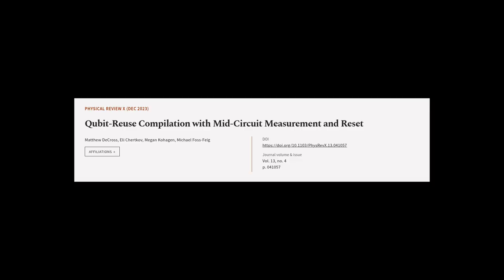Qubit-Reuse Compilation with Mid-Circuit Measurement and Reset | RTCL.TV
### Keywords ###

### Article Attribution ###
Title: Qubit-Reuse Compilation with Mid-Circuit Measurement and Reset
Authors: Matthew DeCross, Eli Chertkov, Megan Kohagen ,and Michael Foss-Feig
Publisher: American Physical Society
DOI: 10.1103/PhysRevX.13.041057

### Video Timestamps ###
0:00:00 - Summary
0:01:00 - Title
0:01:07 - Tail
0:01:11 - End